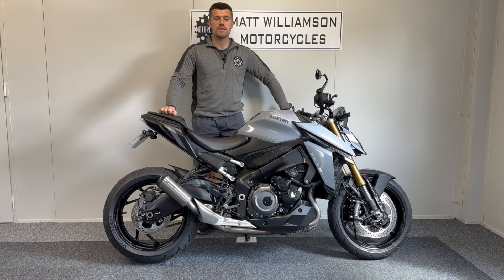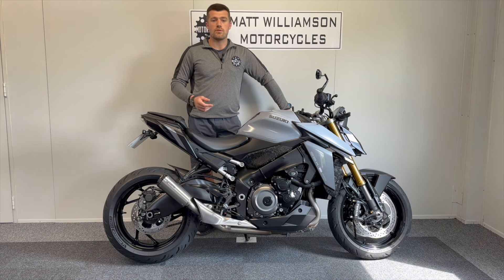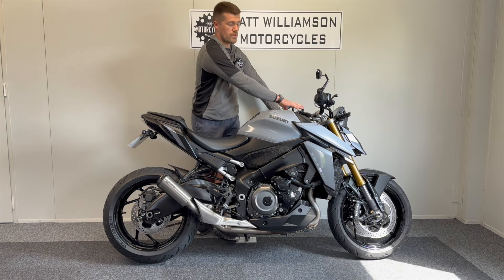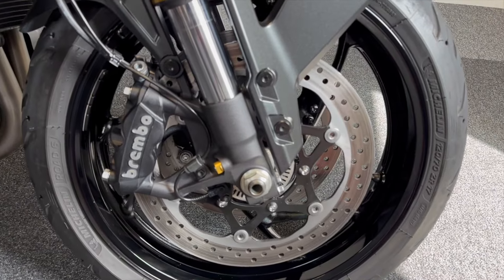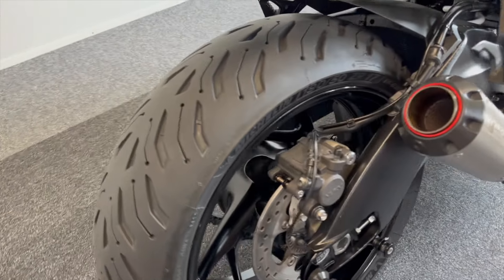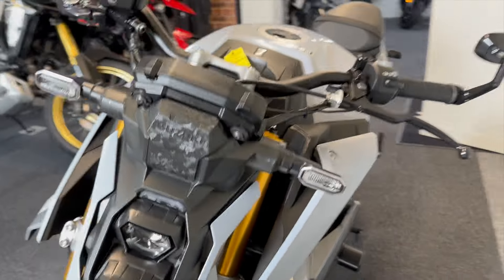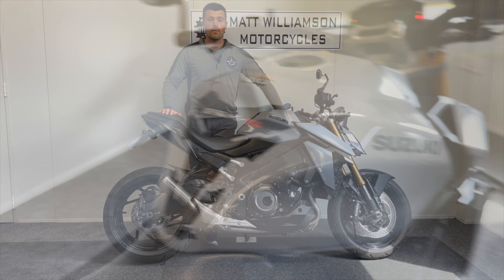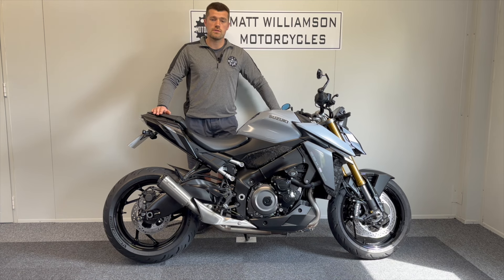Suzuki GSX-S 1000. 2021 New Generation Model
Here is our Suzuki GSX-S 1000. It is a 2021 new generation model. It is in great condition and comes with some wonderful features.

Full details can be found in this video and on our website.